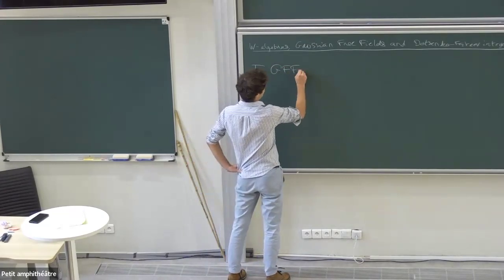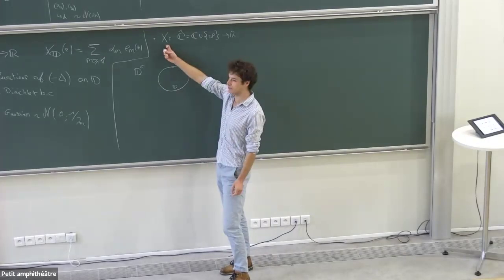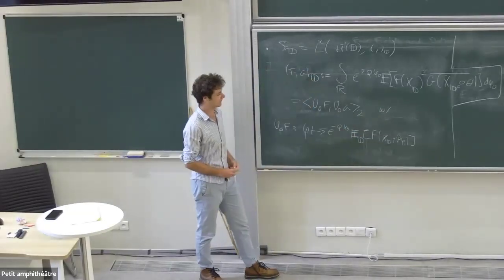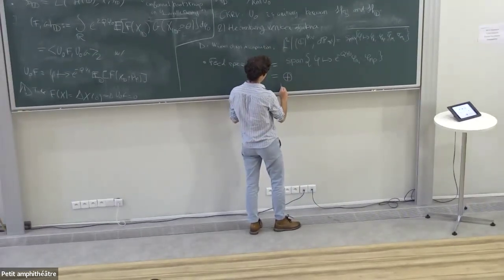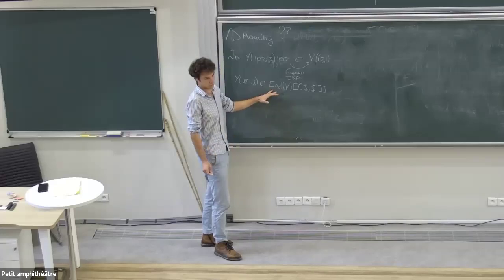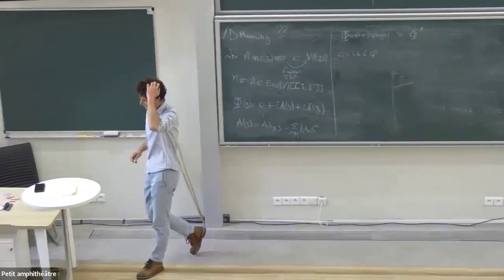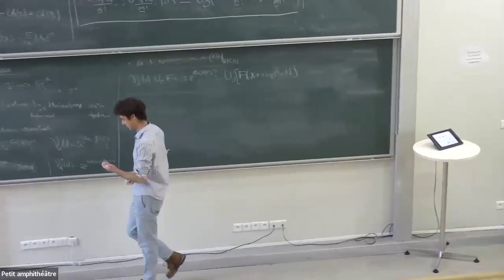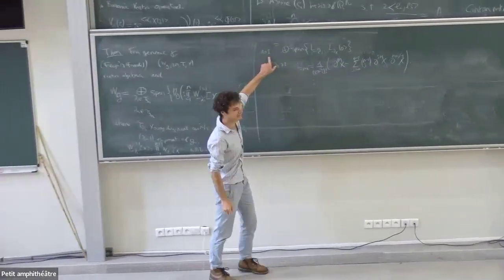CFT, Baptiste Cercle, W-algebras, Gaussian free fields and g-Dotsenko-Fateev Integrals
Baptiste Cercle

Ecole Polytechnique Fédérale de Lausanne

Abstract. In this talk we will be interested in some of the links between two mathematical
perspectives on two-dimensional conformal field theory, based either on Vertex Operator
Algebras and probability theory.
To do so we will first discuss the intrinsic connection between Gaussian Free Fields and
the Heisenberg vertex algebra, and explain how this leads to a probabilistic construction
of W -algebras. This in turn allows to translate algebraic statements, coming from repre-
sentation theory of W -algebras, into actual constraints for free-field correlation functions,
in the form of Ward identities. These can be formulated as new integrability results for
Dotsenko-Fateev type integrals. If time permits we will also discuss some implications of
such statements on the Mukhin-Varchenko conjecture and the solvability of Toda theories.

23/09/2025